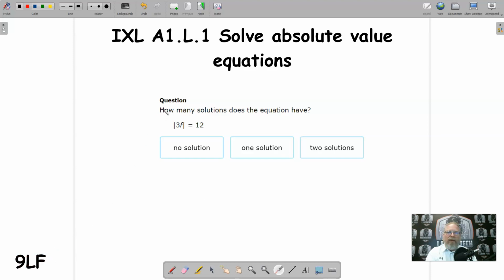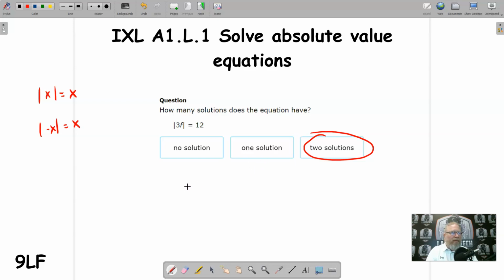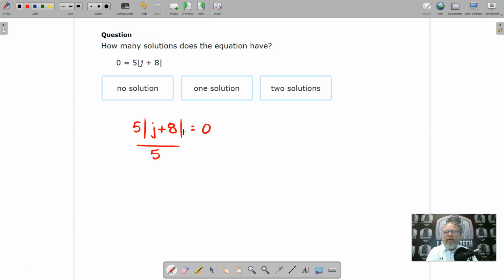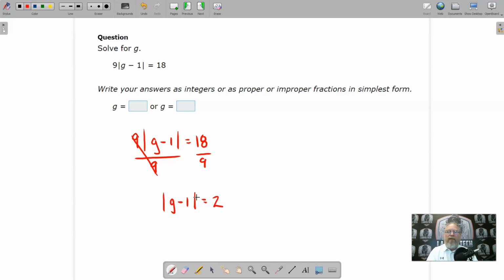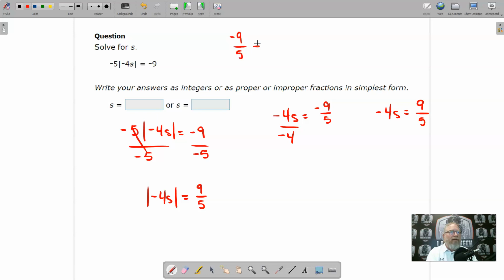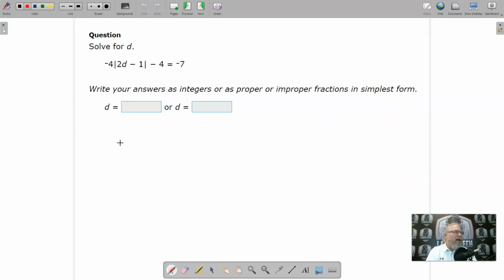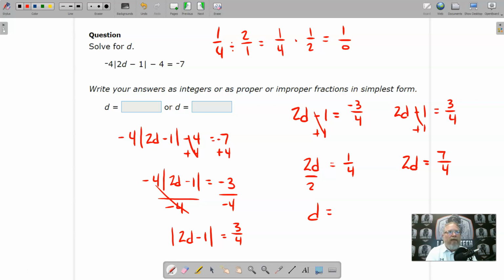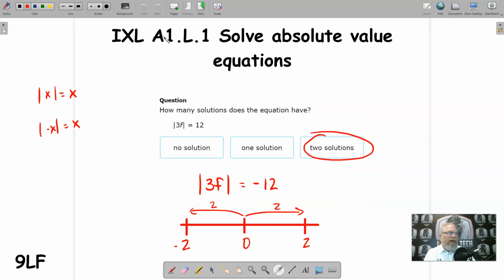IXL A1.L.1 Solve absolute-value equations (9LF)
This video demonstrates the objective of solving absolute-value equations. This video is related to the IXL A1.L.1 activity. 9LF